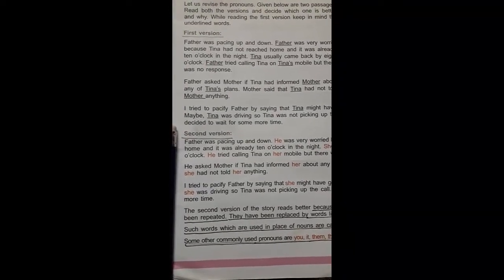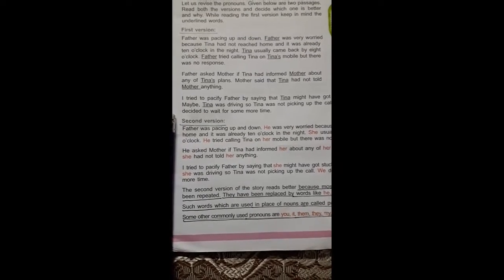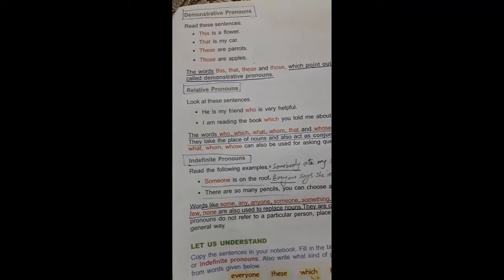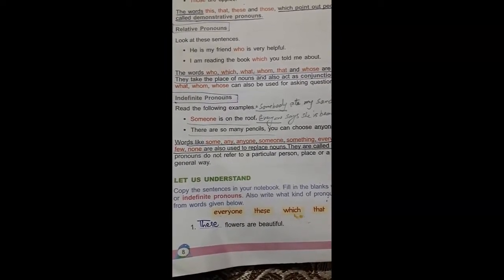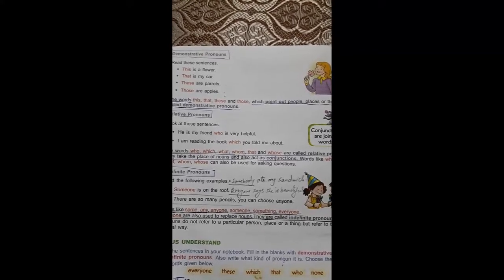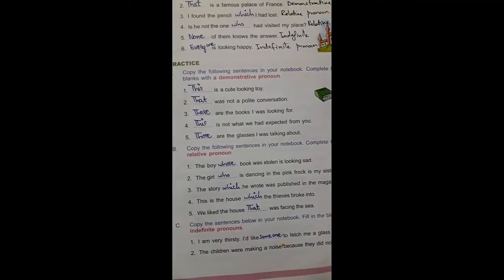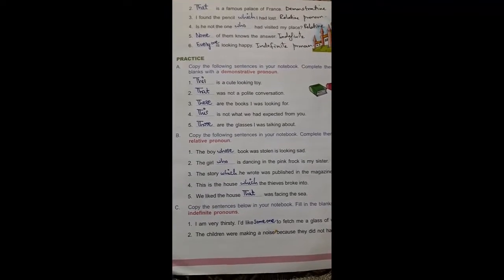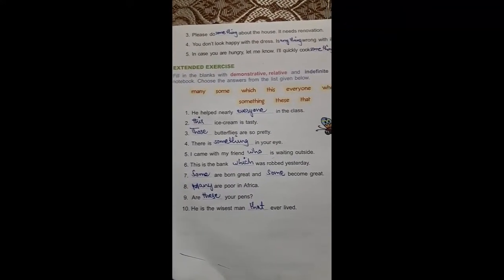CLASS 6 - English - Grammar - Lesson 01